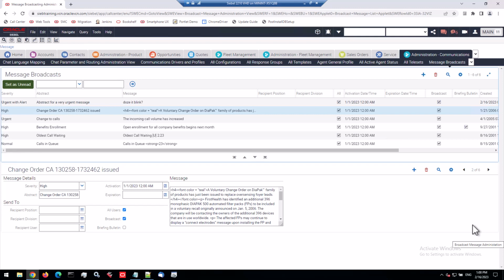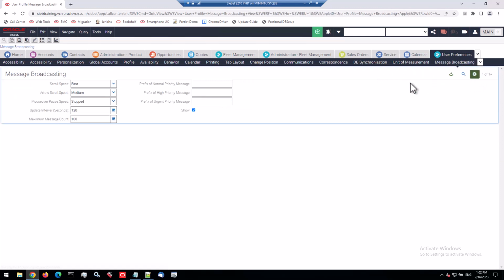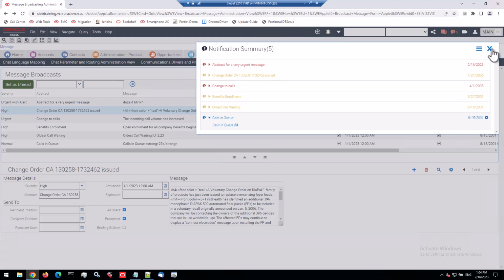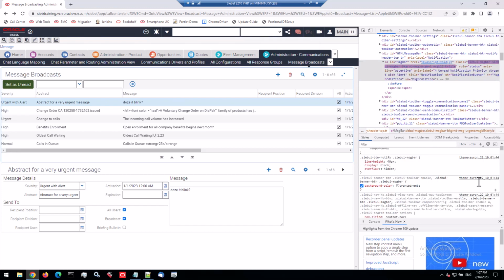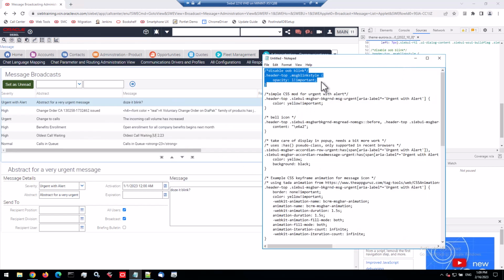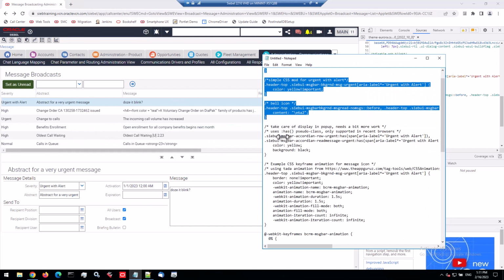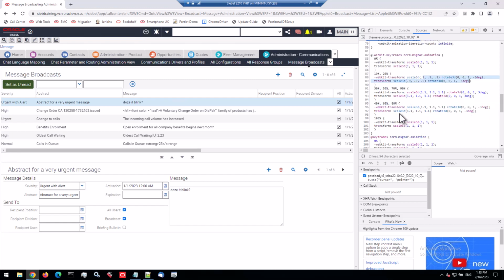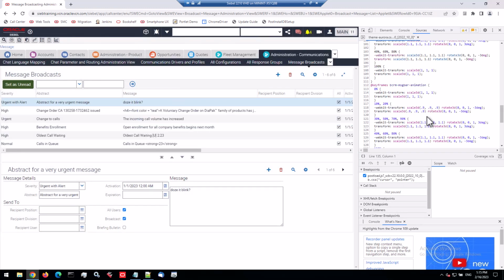Style-Along: Spicing up the Siebel CRM Message Broadcast Icon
Join Siebel Open UI expert Alexander Hansal in a style-along on the Siebel CRM Message Broadcast feature.